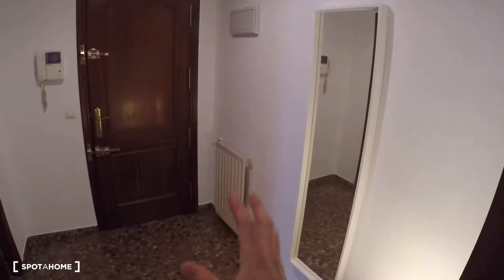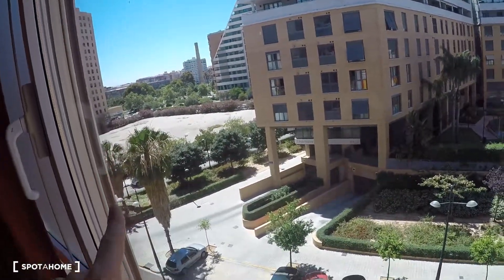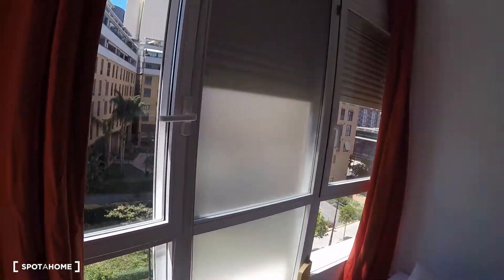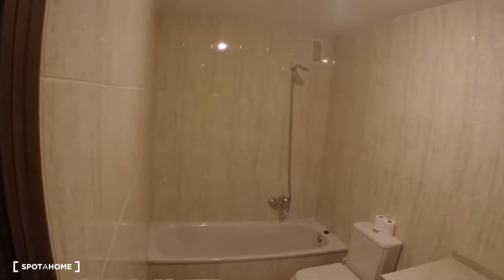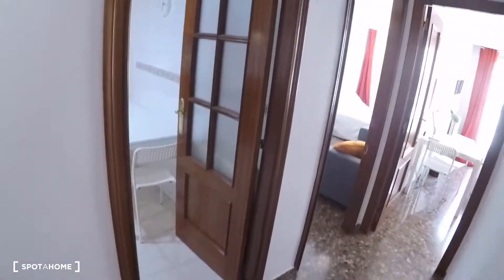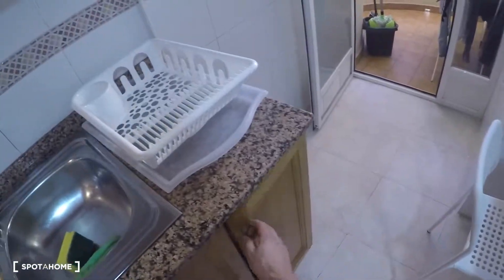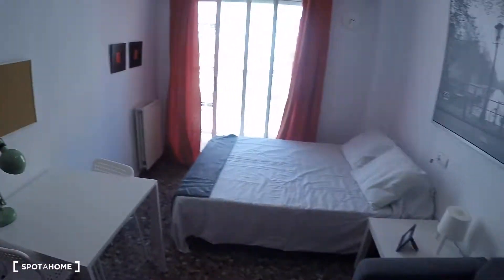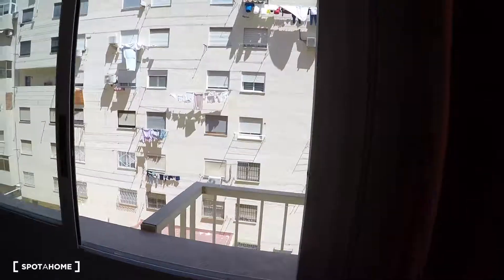Rooms for rent in 5-bedroom apartment in Camins al grao - Spotahome (ref 227483)